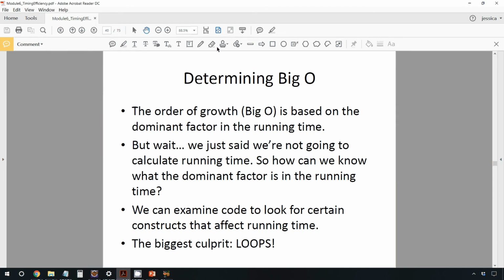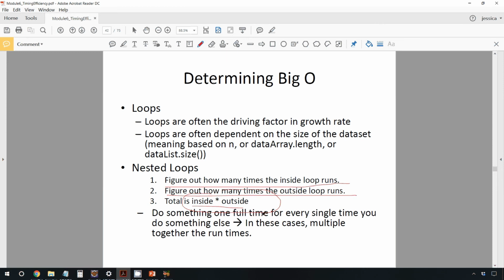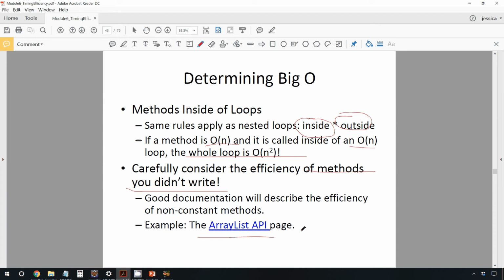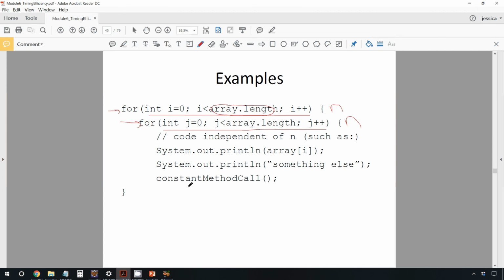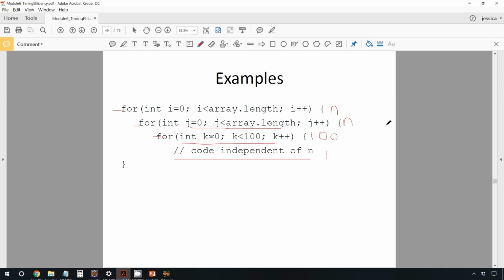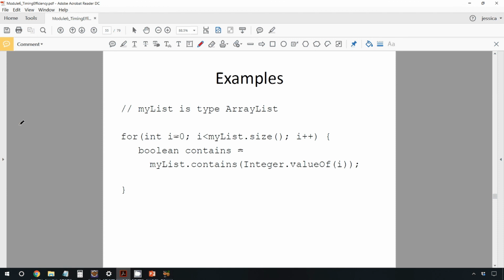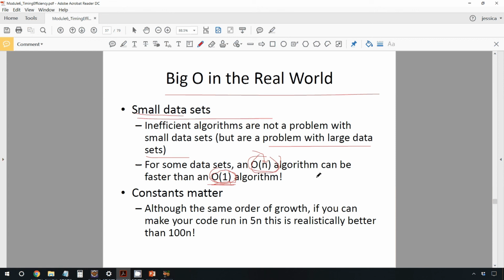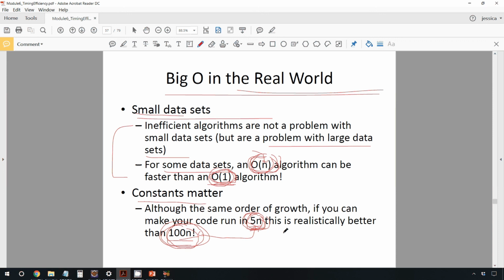Efficiency 03 Determining Big O